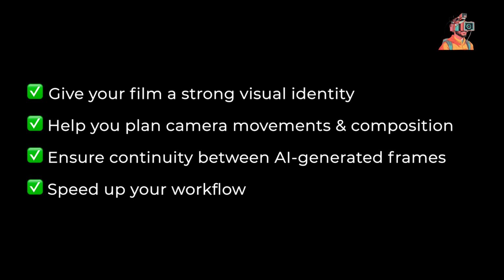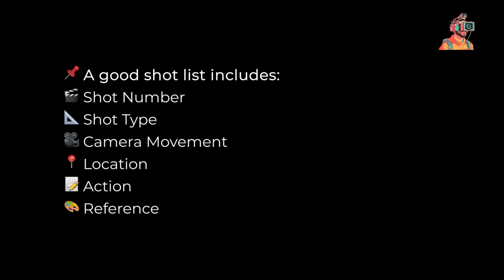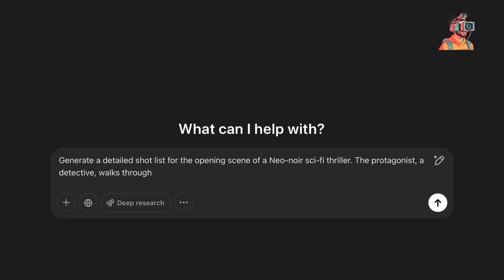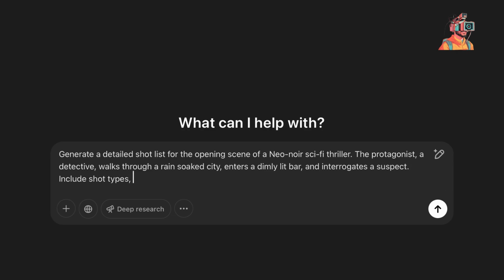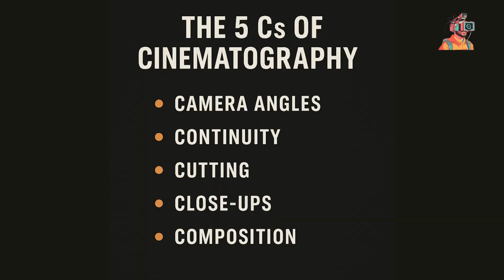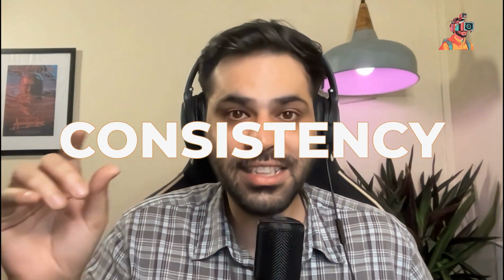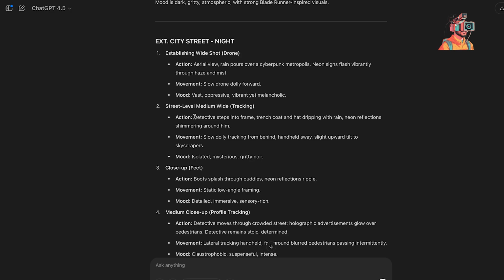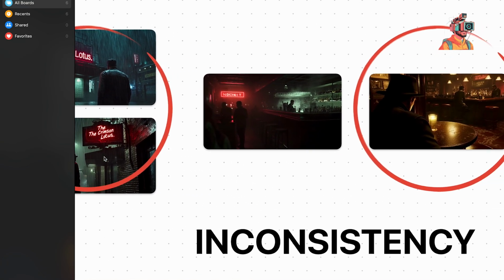How to Make SHOT LISTS with ChatGPT – Direct Like a Pro (with AI!)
🎥 How to Make Shot Breakdowns with ChatGPT – Direct Like a Pro (with AI!)
Want to plan your shots like Tarantino… but with the speed of AI?
In this video, you’ll learn how to use ChatGPT to create detailed shot breakdowns — from camera angles to lighting, lens choices to mood — so your scenes don’t just tell a story… they look like one.

What you’ll get:
📽️ How to describe your scenes visually with GPT
🎞️ Turning scripts into cinematic shot lists
🎬 Camera movements, framing, transitions — all auto-suggested
🔧 Prompt templates for action, drama, commercials & more

Whether you’re a solo creator, director, or DP — this tool will save time, unlock creativity, and help you visualize before you shoot.

💡 Bonus: We break down a scene LIVE and show how GPT builds the shots
💬 Drop your scene in the comments — we might break it down next!